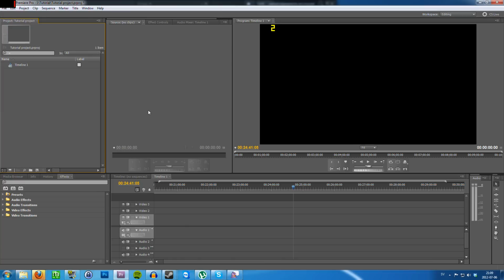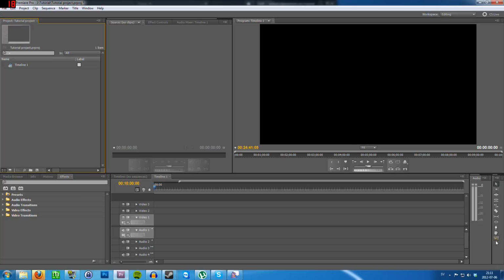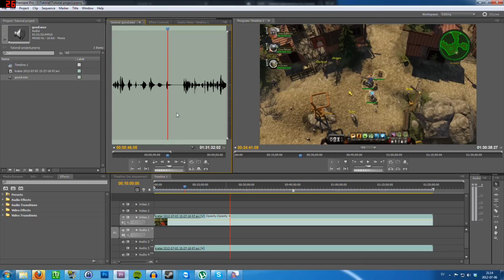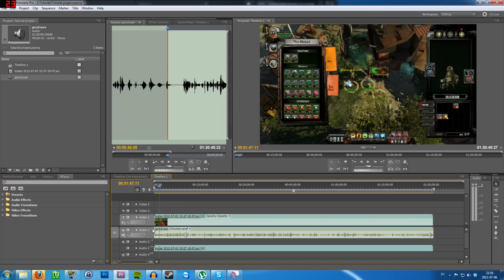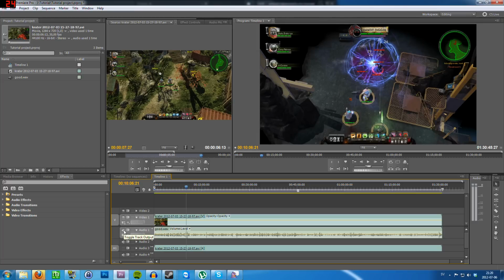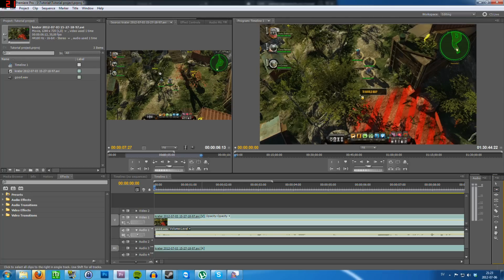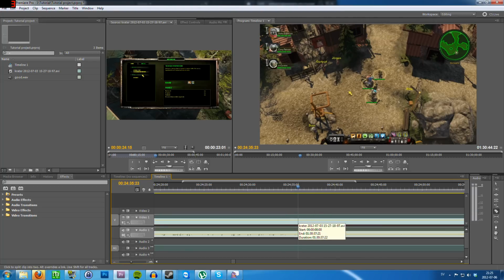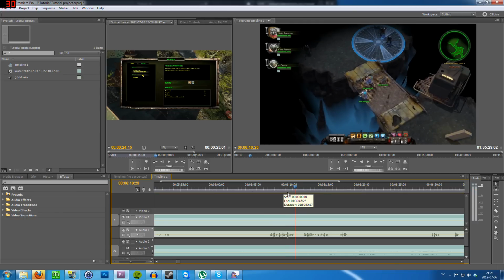Premiere Pro - The Basics for LPs